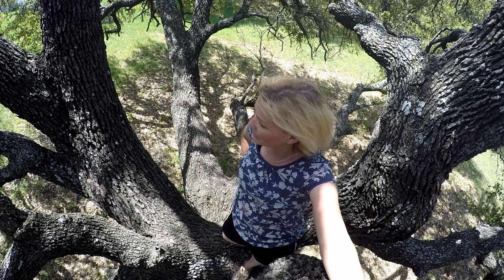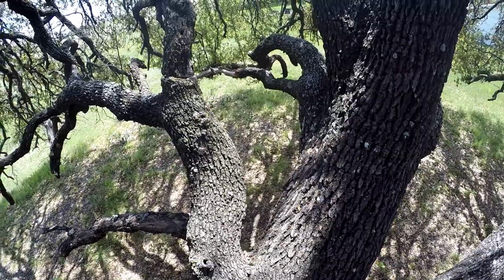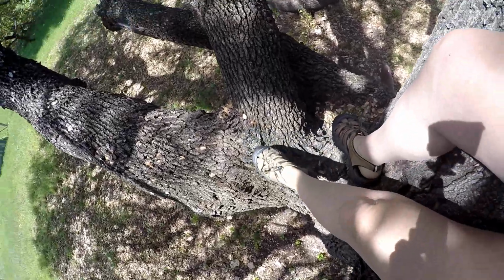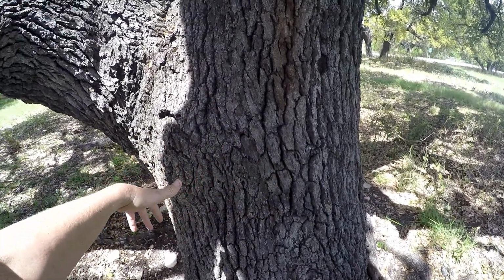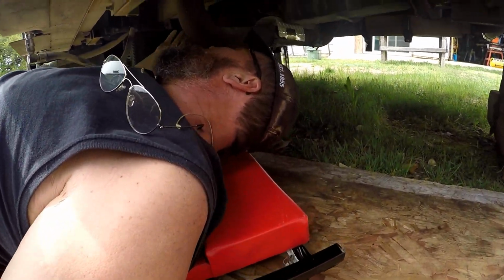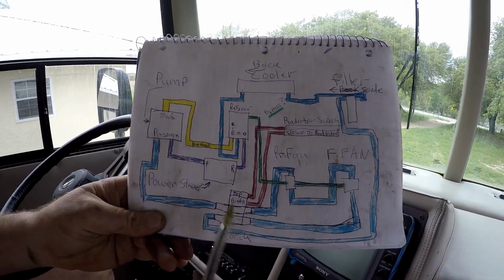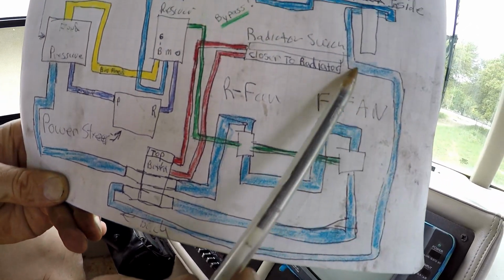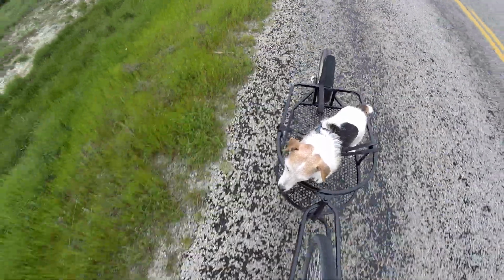Mapping the Hydraulic System - Monaco Dynasty + GIANT Live Oak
Vlog # 21 - April 8, 2016